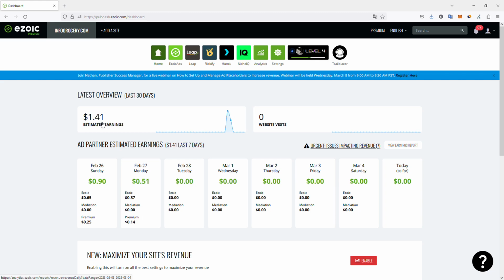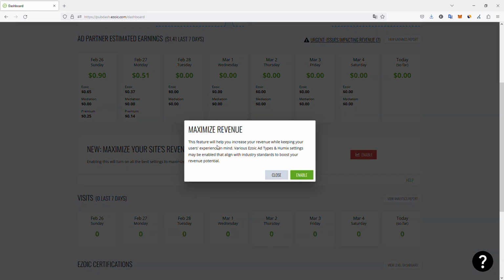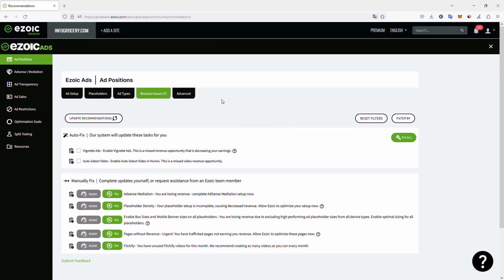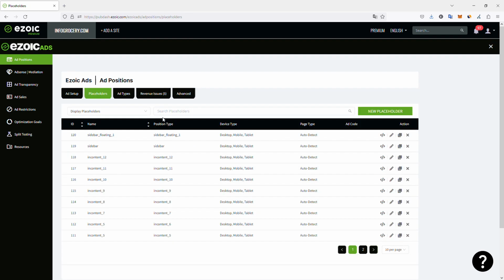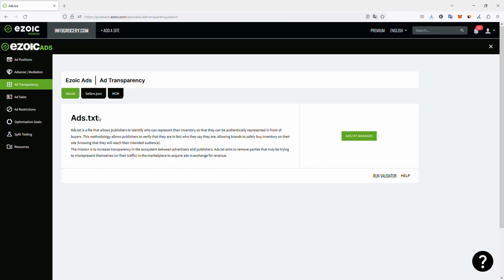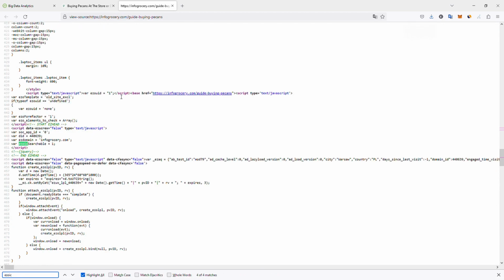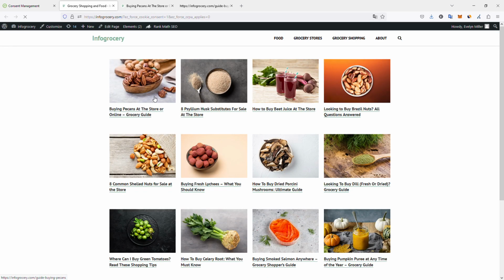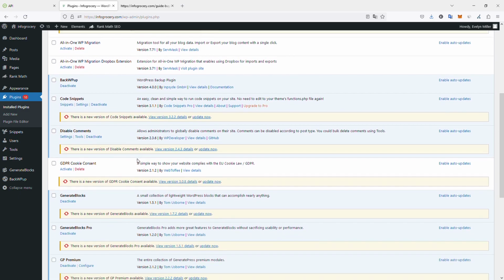Maximize Your Website's Revenue with Ezoic's Latest Feature: Ultimate Guide!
Unlock the full potential of your website's ad revenue with Ezoic's latest features! In this video, we'll explore how Ezoic's innovative technology can help you maximize your website's earnings by optimizing four key factors: ad placement, ad size, ad type, and ad density.

🌟 What You'll Learn:

    Ad Placement Optimization: Discover how to position ads for maximum visibility and revenue.
    Ad Size Configuration: Learn the impact of different ad sizes on user experience and earnings.
    Ad Type Selection: Explore various ad formats and their effectiveness.
    Ad Density Balance: Understand how to set the right ad density without overwhelming your visitors.

💡 Ezoic's "Maximize Your Site's Revenue" Button:
See how Ezoic's machine learning technology can automatically activate the best settings for your website, optimizing your ad revenue effortlessly. We'll show you how this powerful feature can save you time and increase your earnings.

Whether you're a website owner aiming to boost revenue or a marketer enhancing your advertising strategy, this video provides valuable insights and actionable tips to get the most out of Ezoic's cutting-edge features.